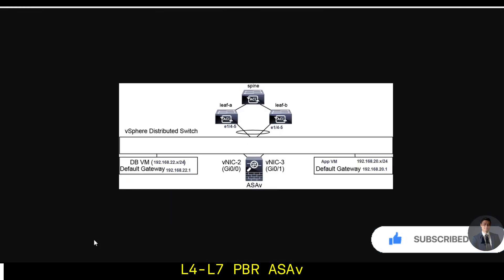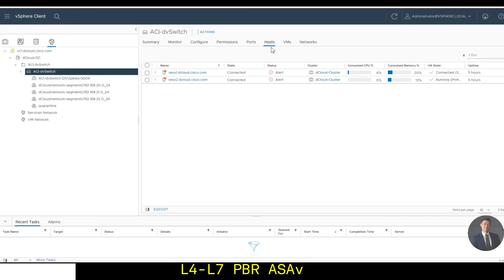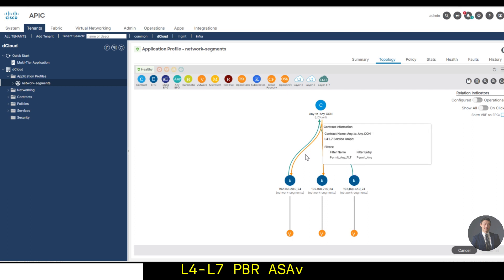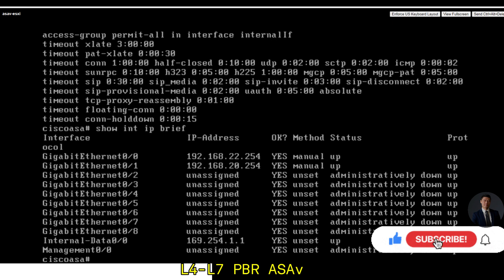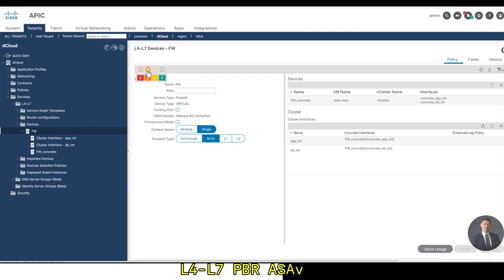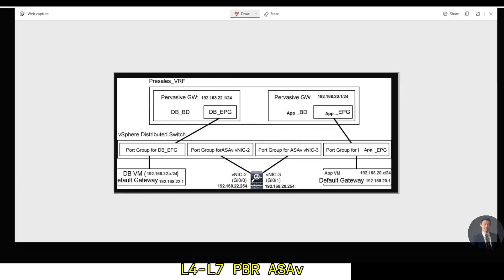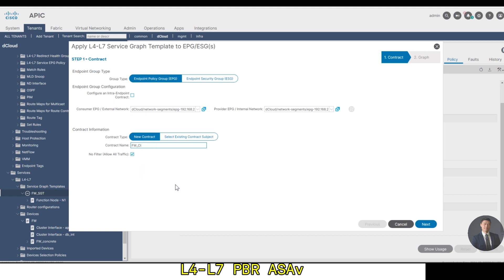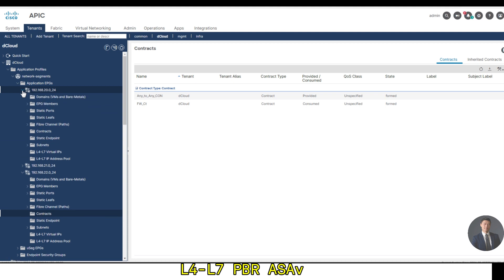5. Cisco ACI - L4-L7 Service PBR with ASAv Firewall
Hi I am NetMaven, a Cisco TAC employee. I specialize in Cisco UC, SIP Calls, Firewalls, Datacenter, VXLAN, Aruba, ACI, VPN, SD-WAN, SDA and wireless.